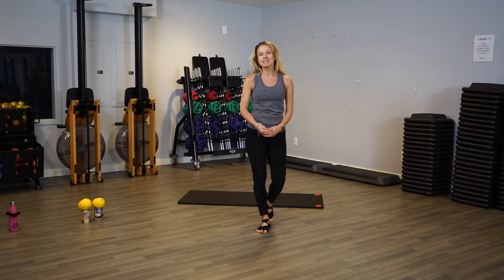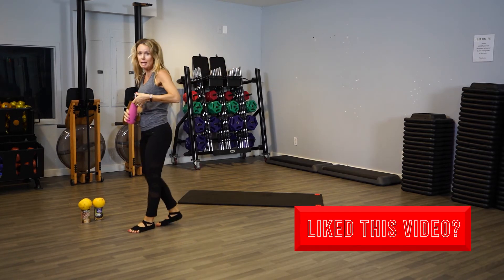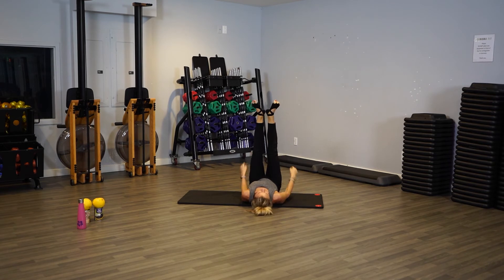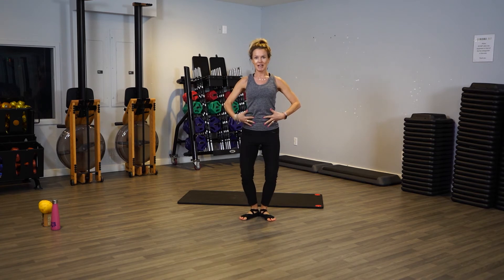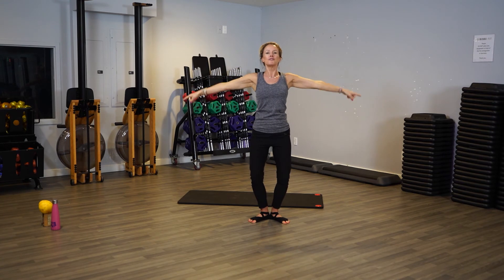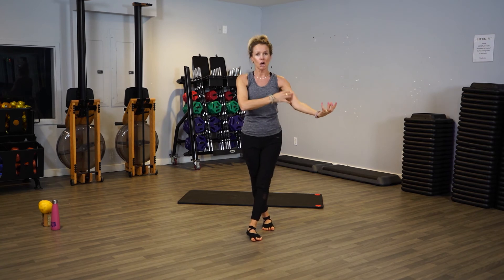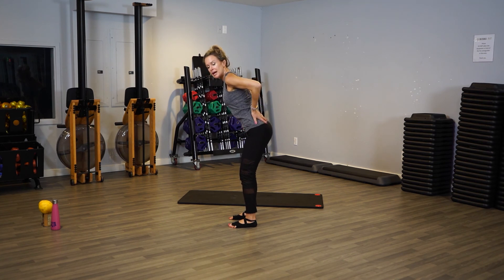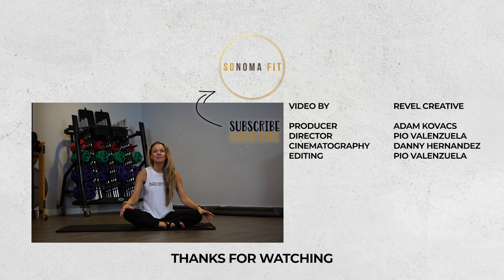Feel the BURN with BARRE! | Abs and Arms with Alice at Sonoma Fit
Alice wasn't able to teach her first Barre class at Sonoma Fit Novato due to COVID-19 so we're bringing her class straight to you so you can work out from home!

QuarantineWorkout is a real thing guys! ! Stay safe and sheltered-at-home while keeping active, maintaining your health and staying 6 feet apart from people!

Our gyms are currently closed until April 7, 2020 due to the current COVID-19 pandemic and due to the shelter-in-place orders from Sonoma County. Please stay safe SonomaFitFam and do your best to avoid going out. We will be providing updates on further closures and what to expect when we open soon!
For more info on Sonoma County's response to the current, ongoing, and rapidly evolving situation,